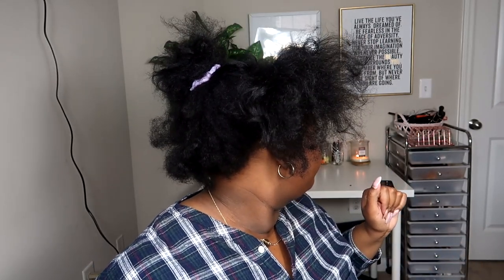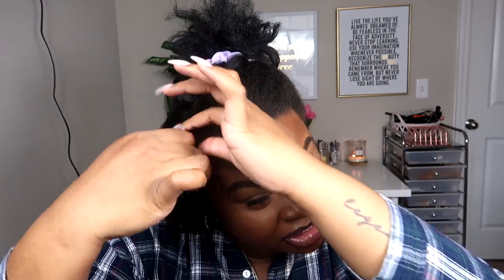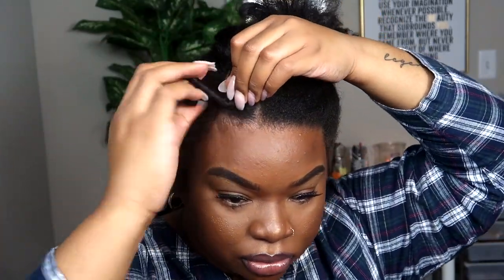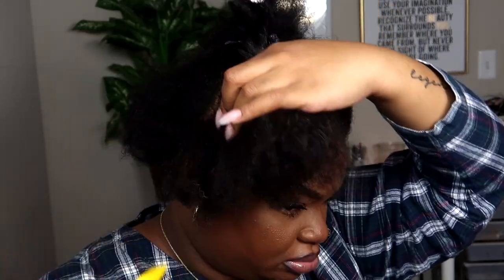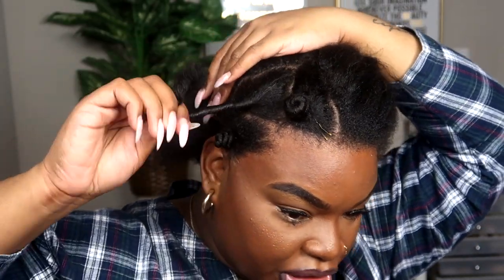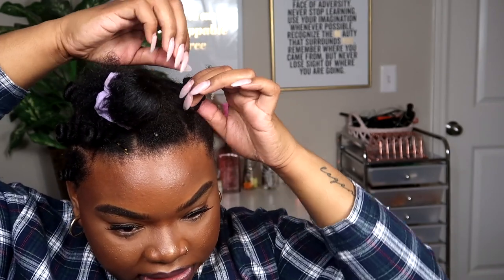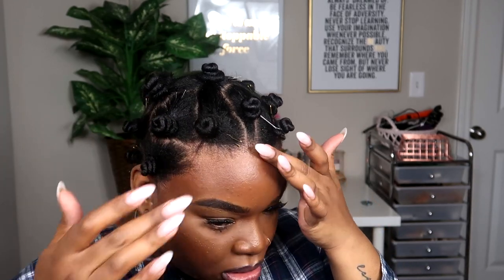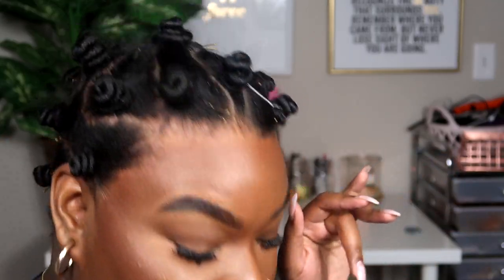NATURAL HAIR | BANTU KNOT PROTECTIVE STYLE tutorial ON SHORT TYPE 4 HAIR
x watch in 1080 for best quality